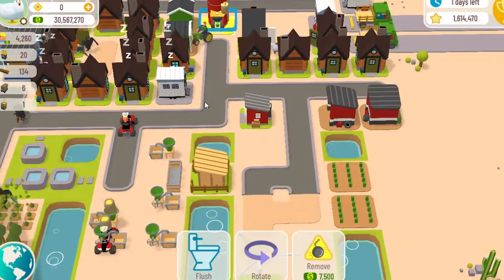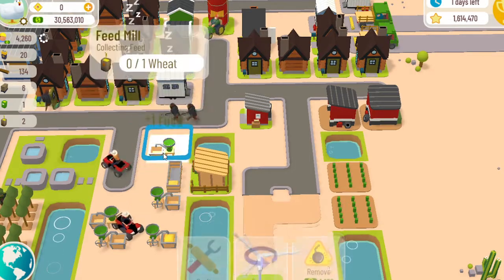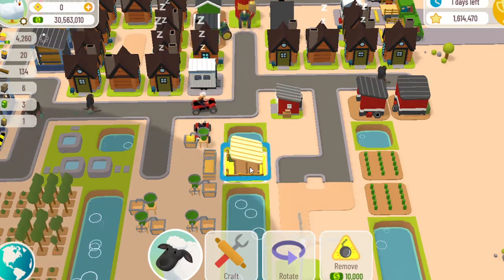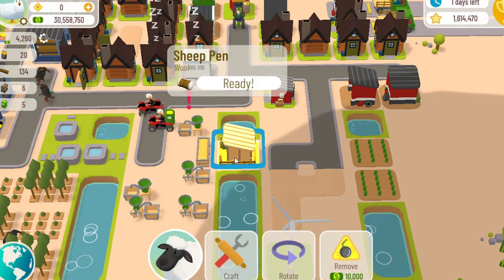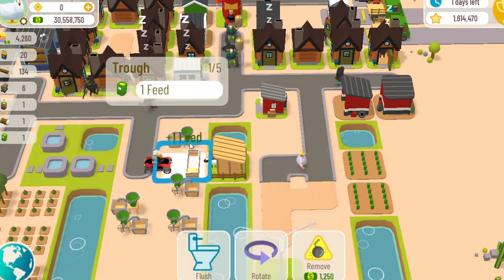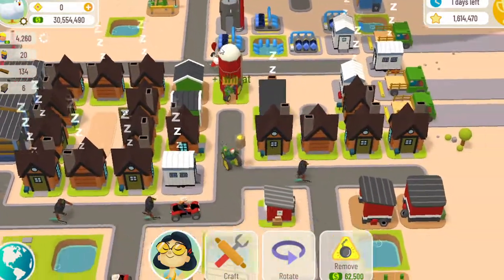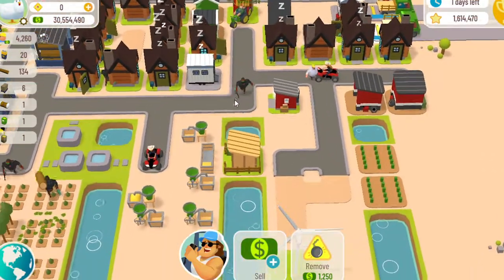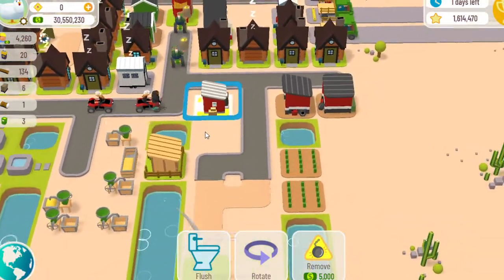Town Star by Gala Games: Wool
Town Star is a free paid to play game.